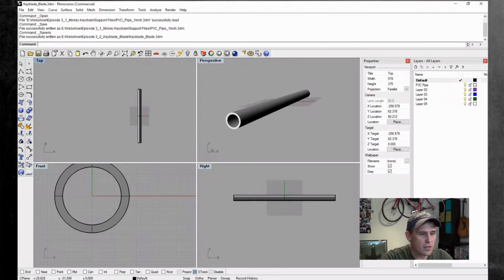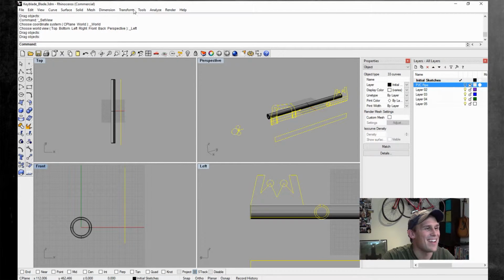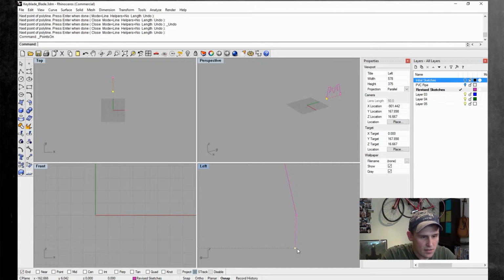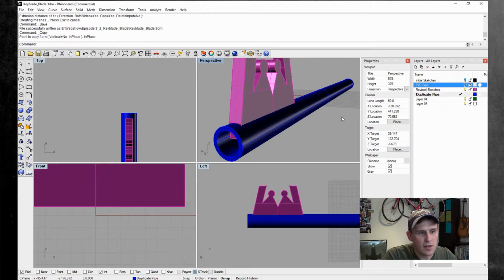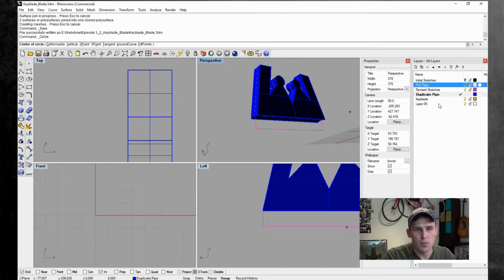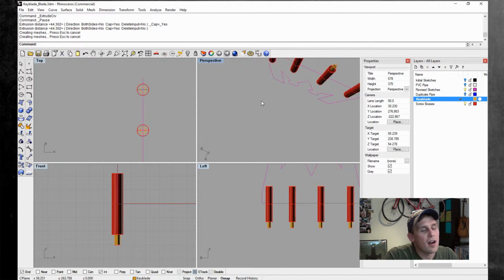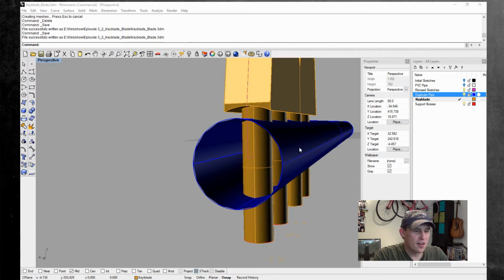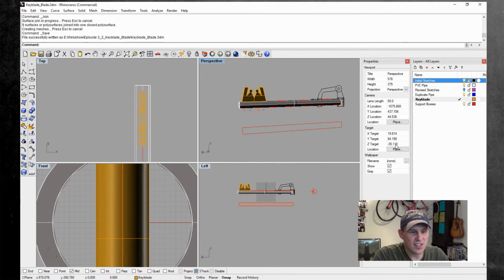How to Make a Keyblade (Part 2) - CAD Tutorial (Rhino)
In part 2 of the Keyblade series I show you how to model the blade using surface modeling techniques (Rhino or Alias).

Skill in this tutorial include curve creation, offset surfacing, and Boolean surface unions.